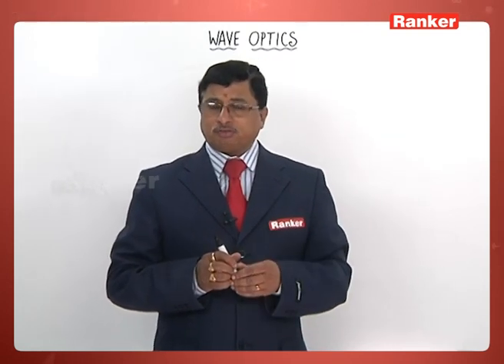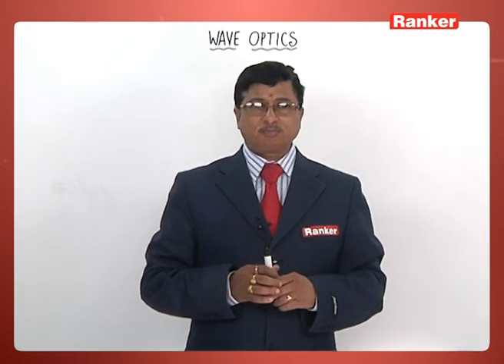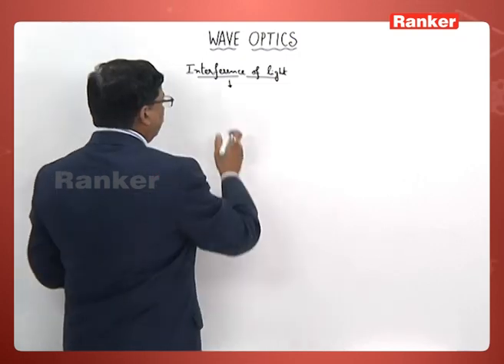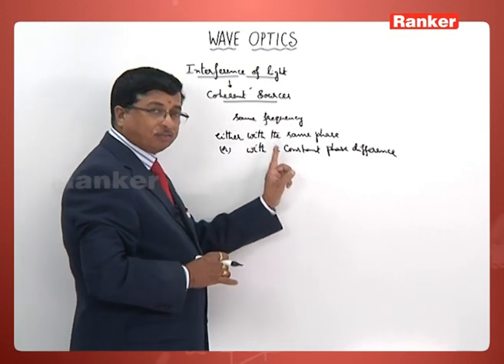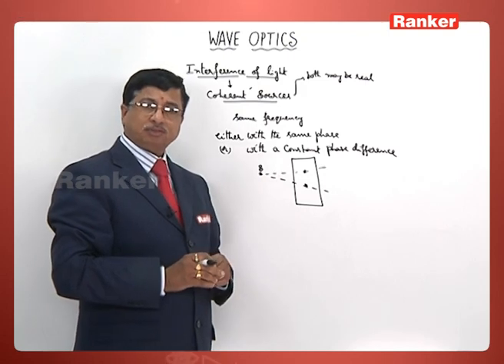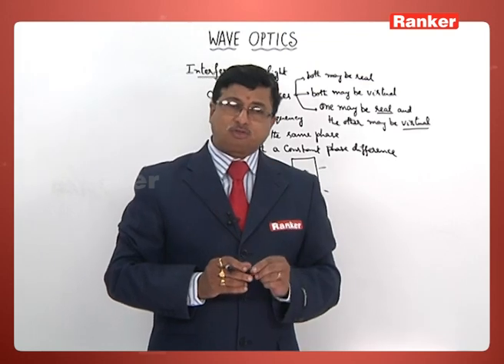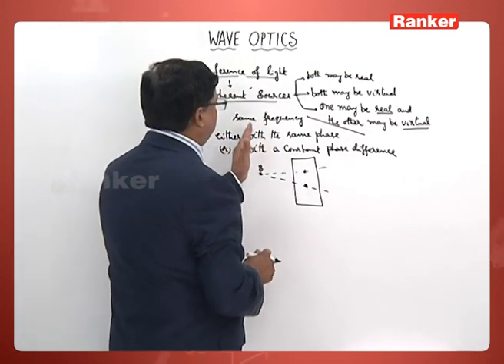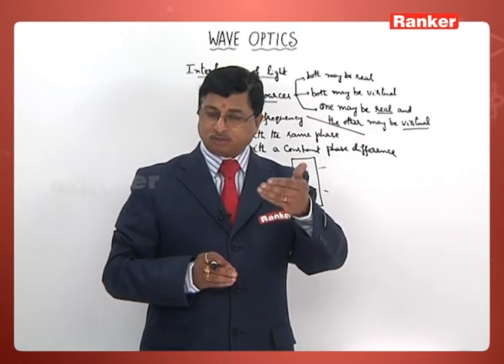Interference of Light & Coherent Sources | Wave Optics | Physics | JEE | TSEAMSET | EAPCET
This lecture video deals primarily with Interference of Light & Coherent Soures in Wave Optics which is briefly explained by  C. V. R Srinivas Chary Sir.